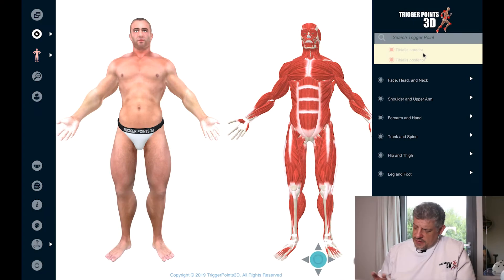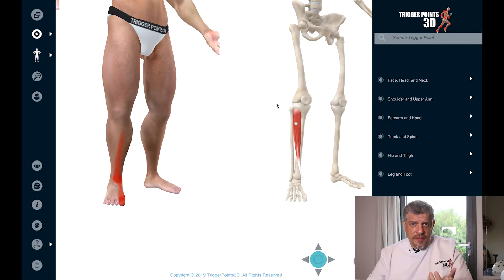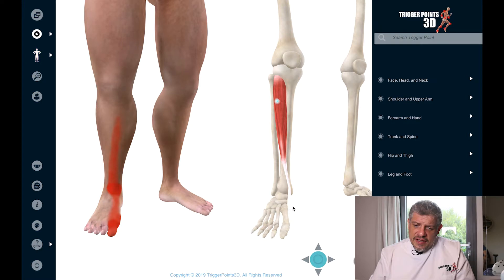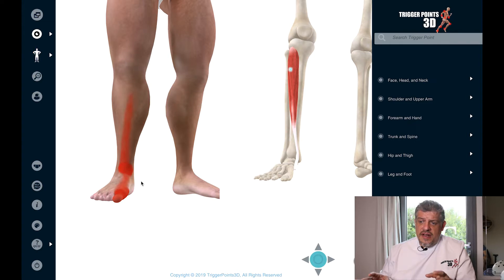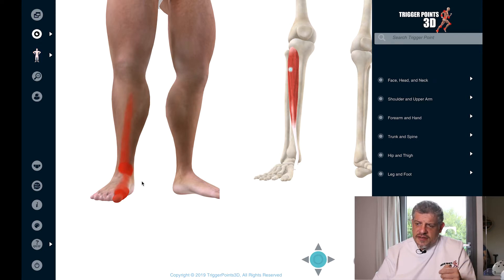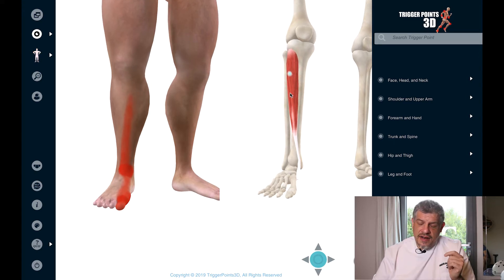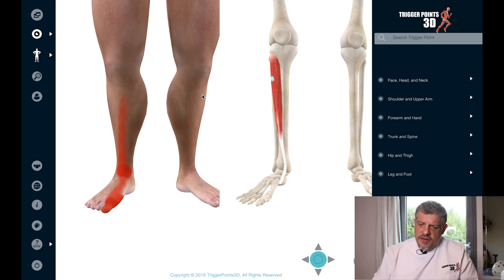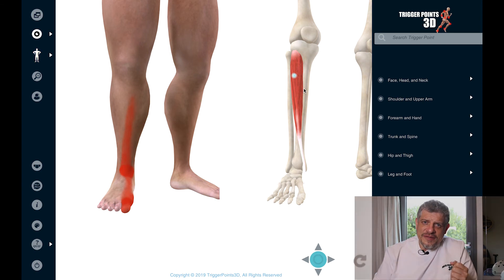Tibialis Anterior - Trigger Point of the Week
The tibialis anterior aides in the activities of walking, running, hiking, kicking a ball, or any activity that requires moving the leg or keeping the leg vertical. It functions to stabilize the ankle as the foot hits the ground during the contact phase of walking (eccentric contraction) and acts later to pull the foot clear of the ground during the swing phase (concentric contraction)